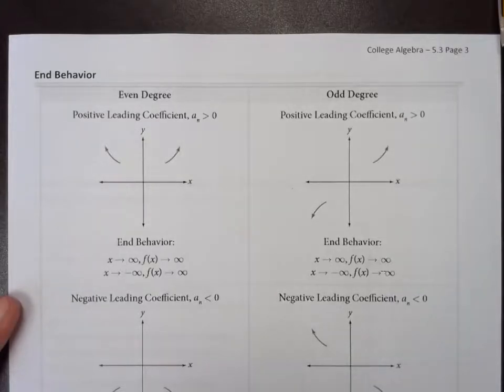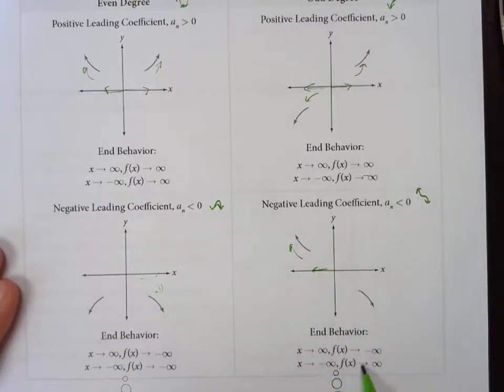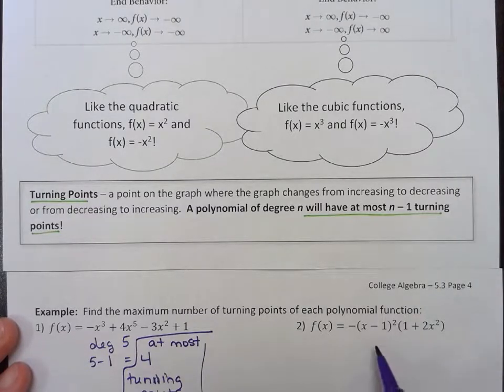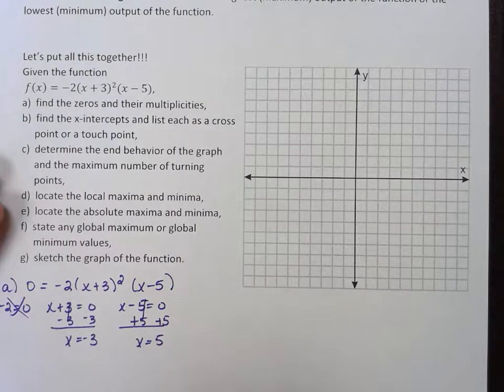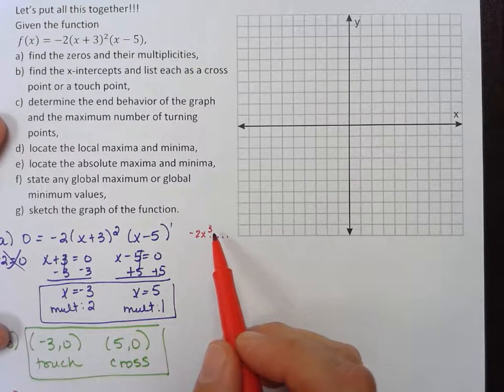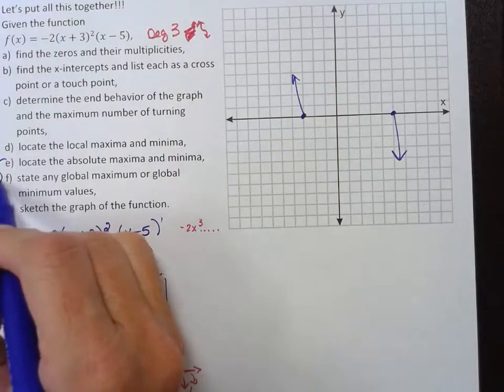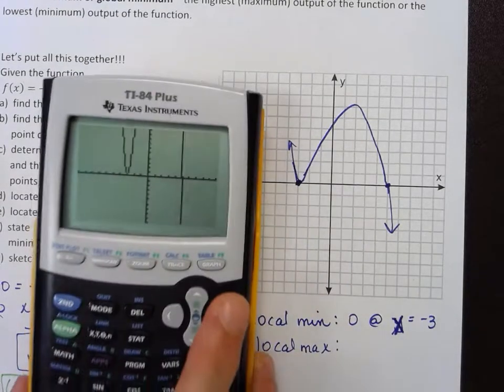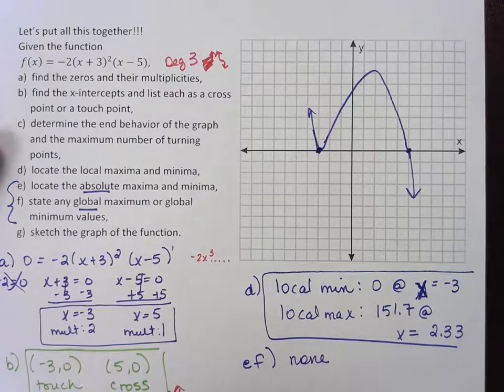5 3 Graphs of Polynomial Functions Part 3